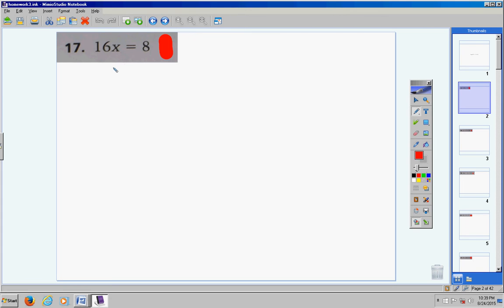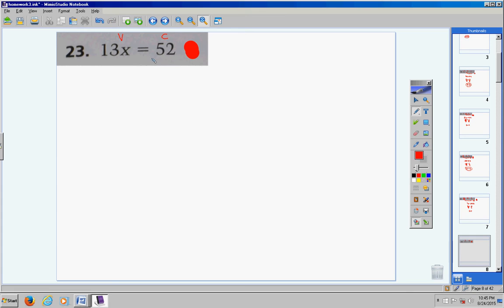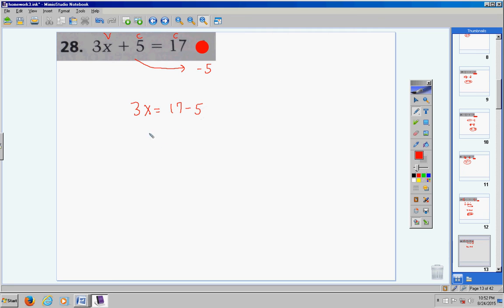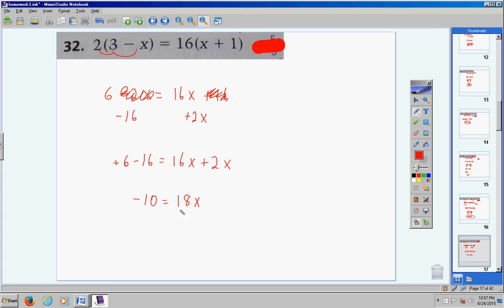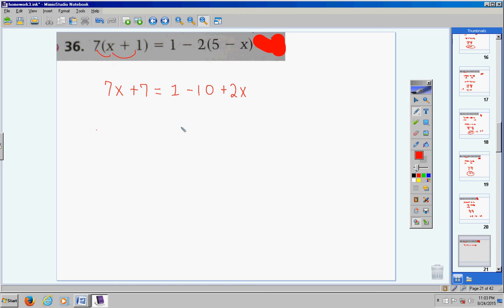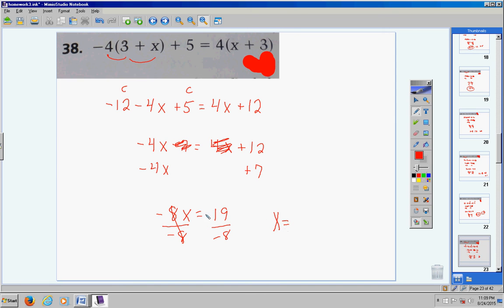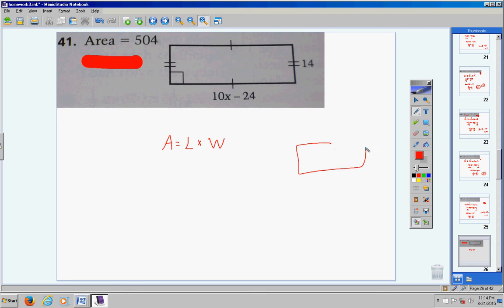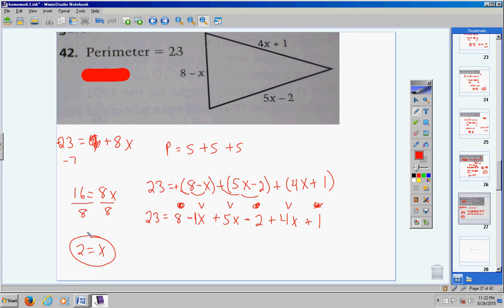Algebra 2 Lesson 1.3 Homework